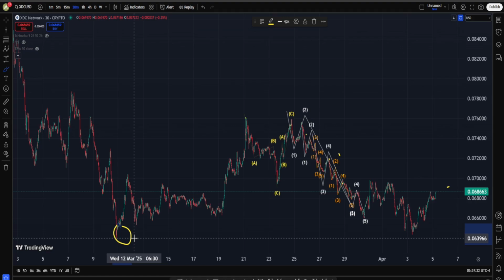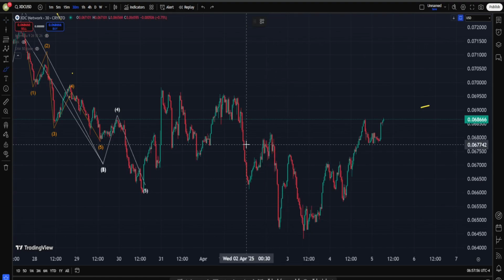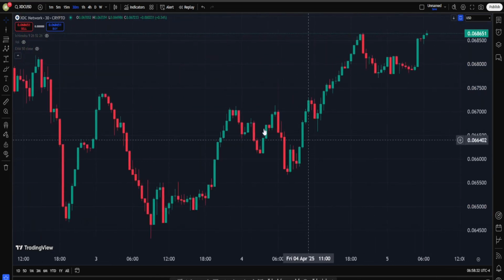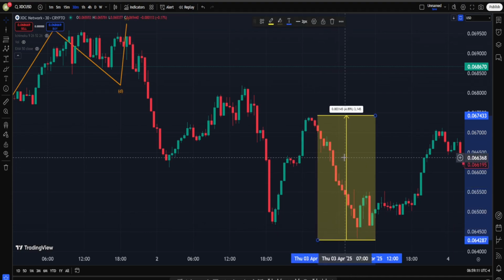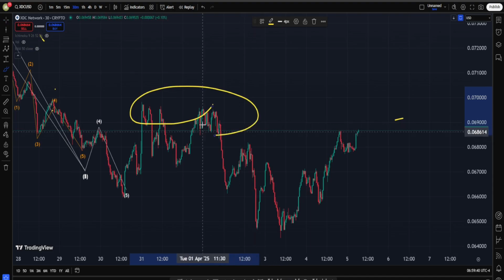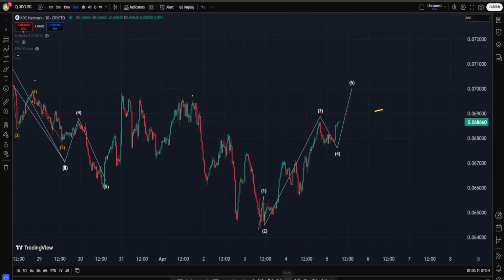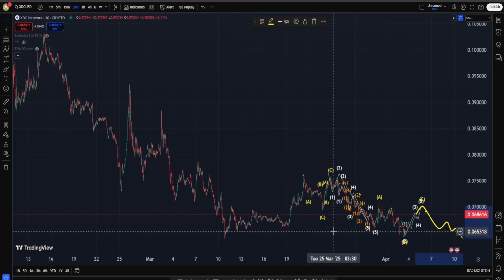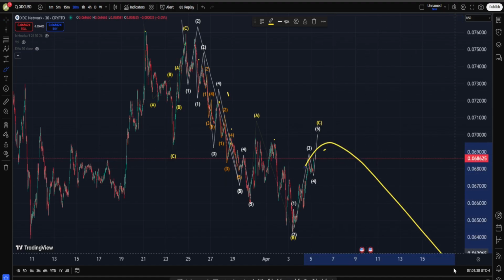XDC Breakdown Incoming? This Chart Tells a Cautious Story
XDC TECHNICAL ANALYSIS-XDC PRICE PREDICTION- XDC ANALYSIS - XDC Breakdown Incoming? This Chart Tells a Cautious Story  :